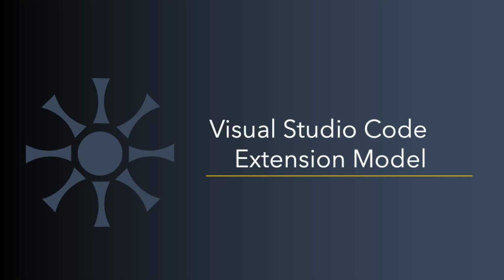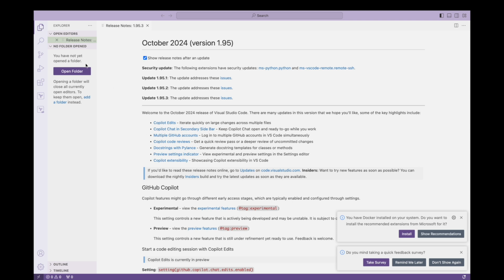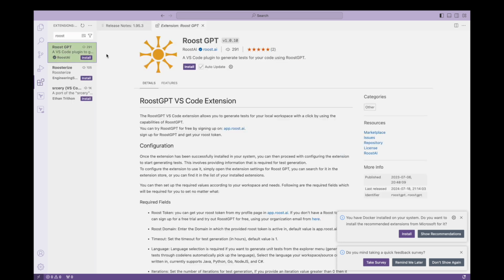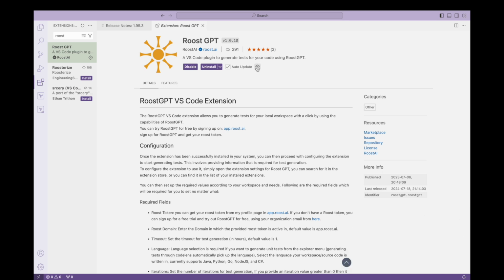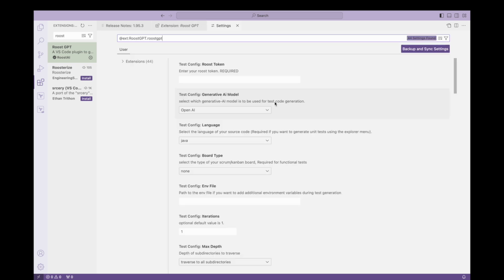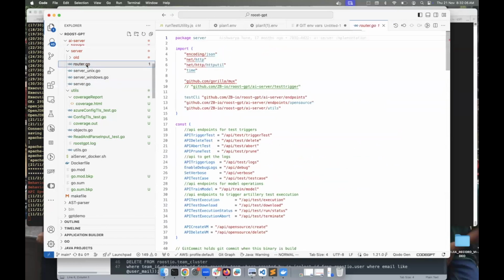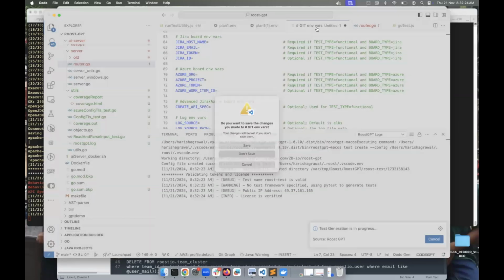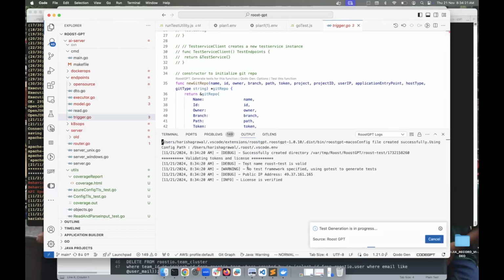RoostGPT VSCode Deployment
The VS Code Extension offers RoostGPT functionality directly within the Visual Studio Code editor, allowing developers to interactively generate tests while coding.The VS Code extension is highly convenient for developers who prefer a GUI and want to generate tests directly in their development environment without switching contexts.